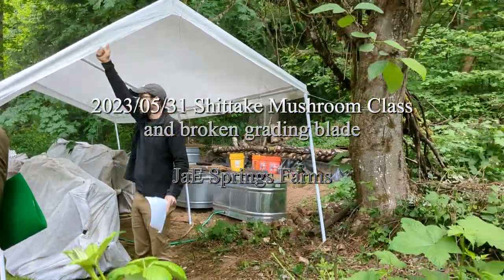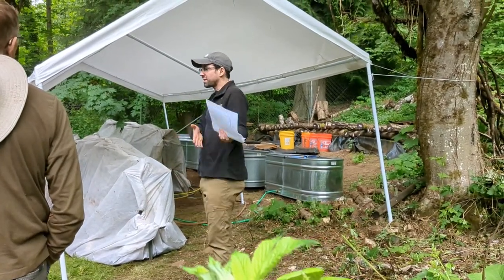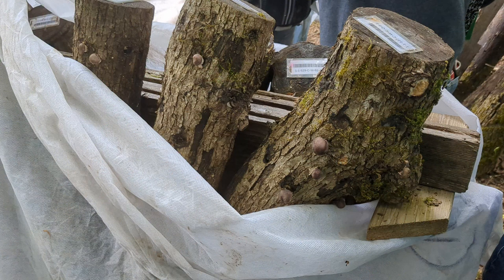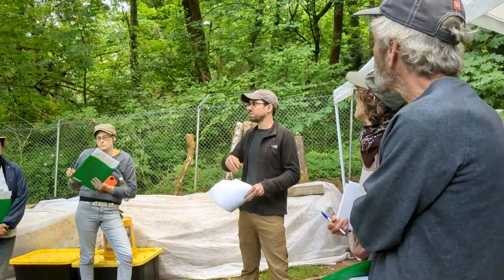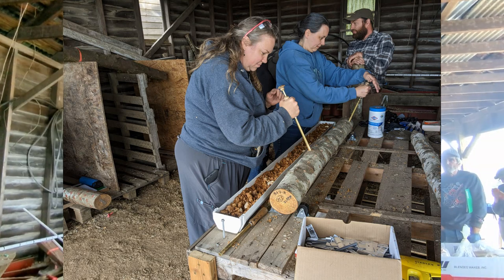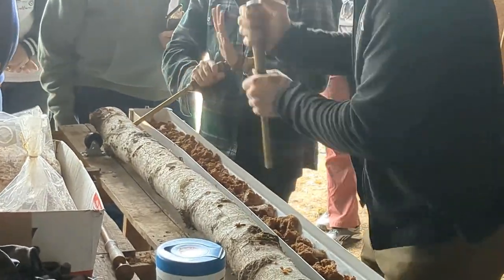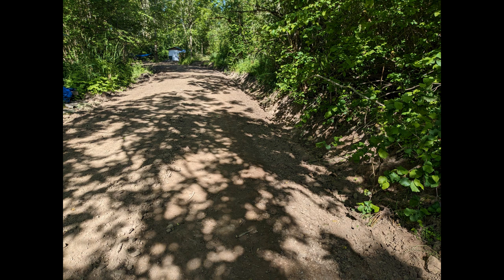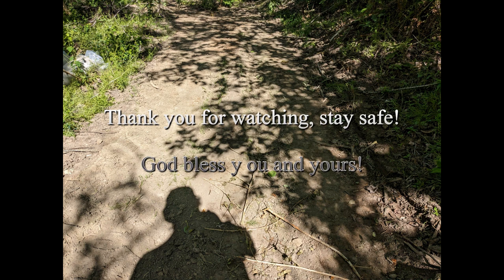20230531 Shitake Mushroom Class and broken grading blade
Footgage and photos from a shittake mushroom class we were able to attend back in May, and photos of the grading blade. I would recommend not going with a grading blade made by Woods as a result of this notable design flaw, I got about 2 hours of use and it broke. Luckily Brim Tractor was good about that and returned it. Their theory was the bolts must have been the wrong grade or something, but claimed they'd never heard of anybody else having a similar issue...

If you want more details, you can check out my blog about the fun: gwystyl . wordpress . com